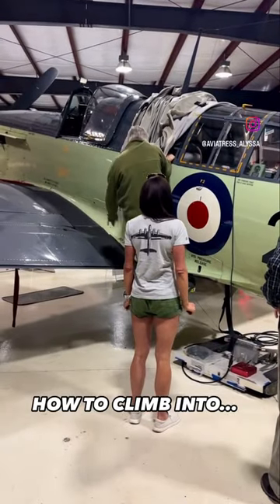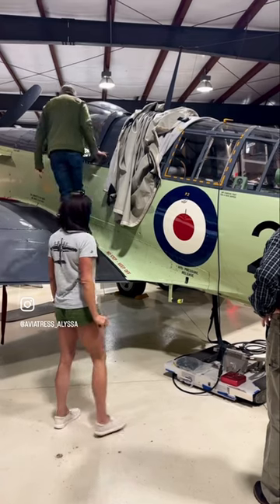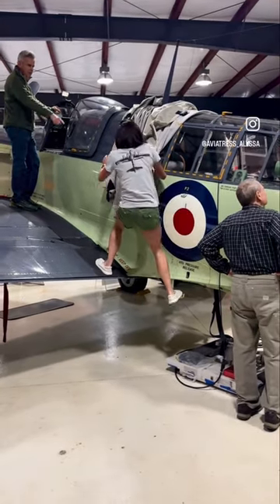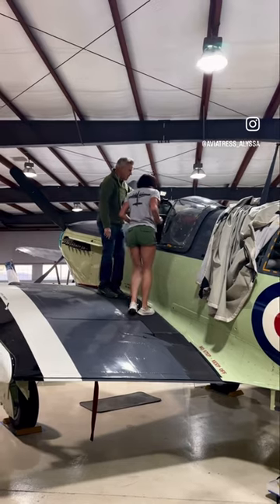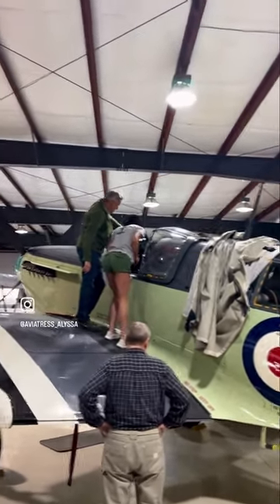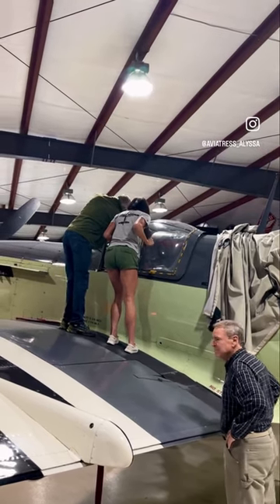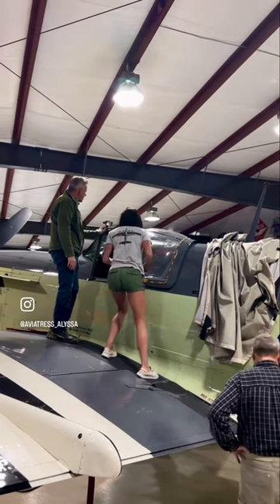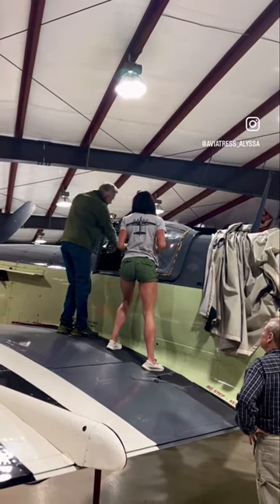British Royal Navy Fairey Firefly: How to climb into it.